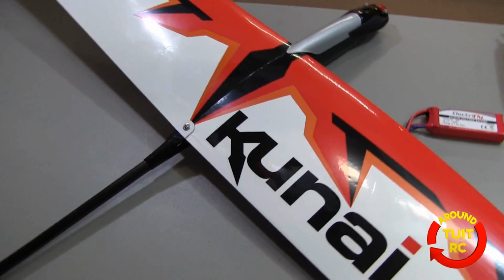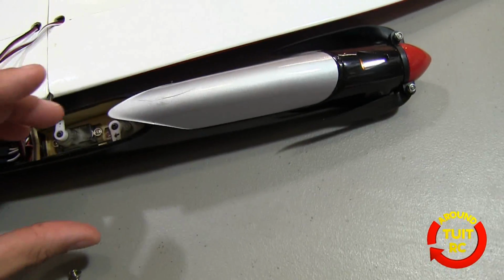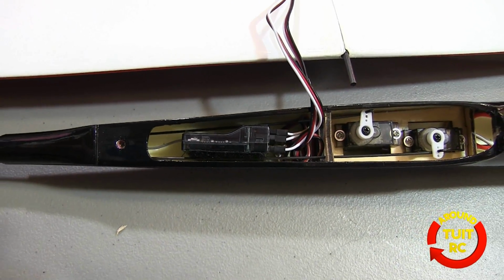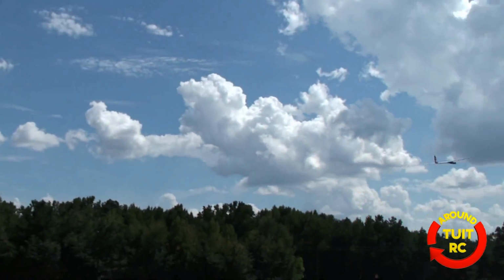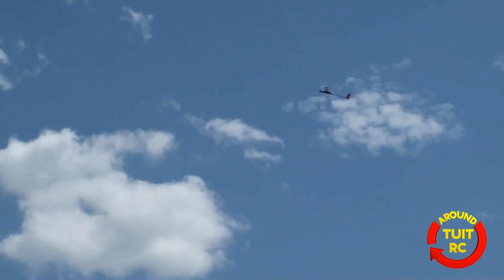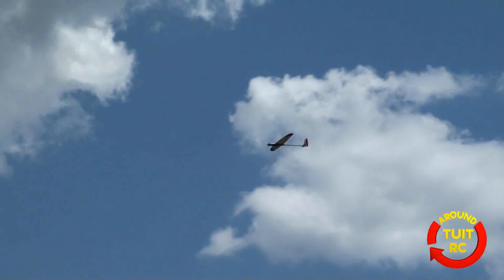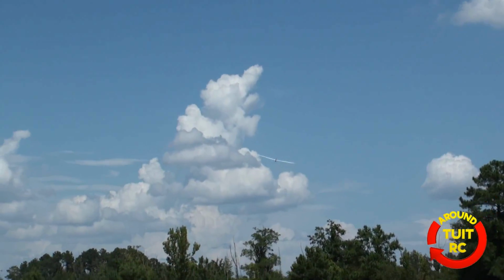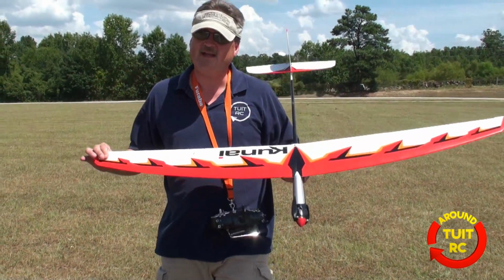Great Planes Kunai Glider Review: Around Tuit RC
All I can say is WOW! This airplane gives you a lot of bang for the buck. It is an electric glider and a sport airplane also. It is very responsive on the sticks and will keep you on your toes the whole time while flying it, or you just kick back and relax while soaring high off a thermal. I really enjoyed this model and give it a big thumbs up.

With the Rx-R model it comes mostly assembled only needing to supply a Rx, flight battery and your Tx and you are in business.

Pros:

Fast build time.
Easy to fly for experienced pilots.
Very responsive control.

Cons:
Would like longer flight times, but considering the size of the fuse you get adequate time on the sticks.
The grommets that hold the linkages onto the control surfaces need to be beefed up a little. I added a small amount of glue to hold mine in place.

Overall I am very satisfied!

You can purchase this model online as shown in the video from the Tower Hobbies website at the following link.

Thanks,
Eric Jordon

This video was edited using Movie Edit Pro 2013. I use MEP to edit all my videos.

My RC website.

My Video Editing Tips website.